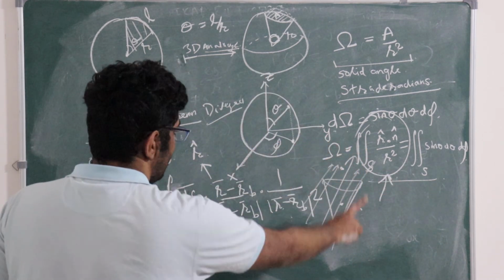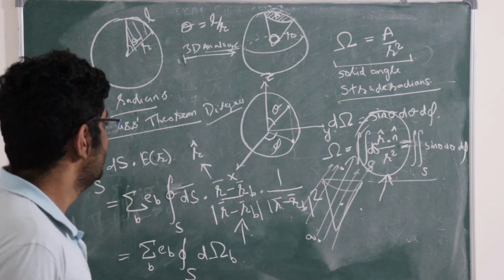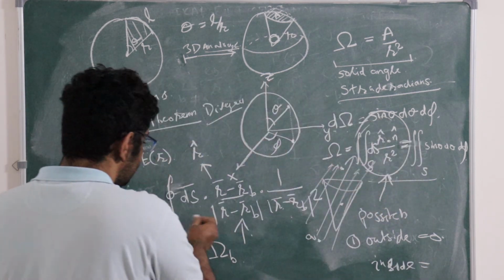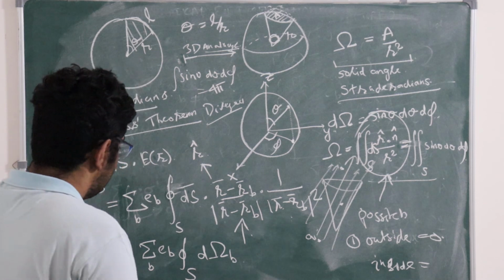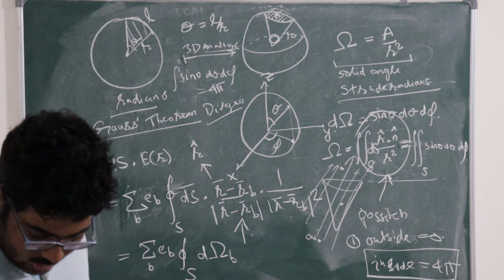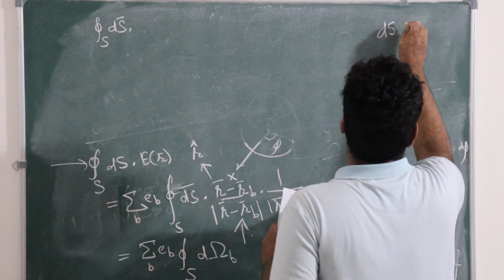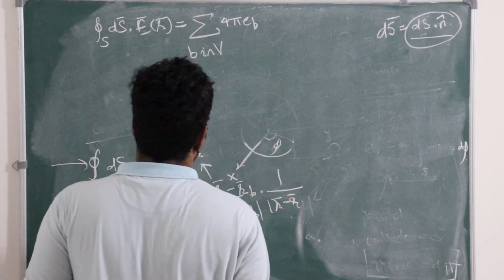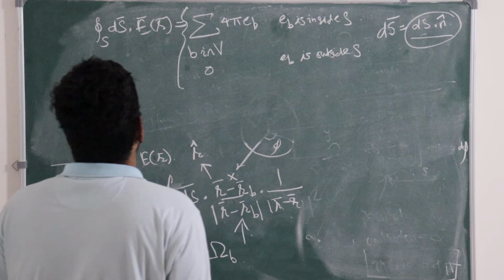Classical Electrodynamics lecture 2 (part 2)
This is the part 2 of lecture 2 on Classical Electrodynamics. In this lecture we cover important aspects such as solid angle and gauss' theorem